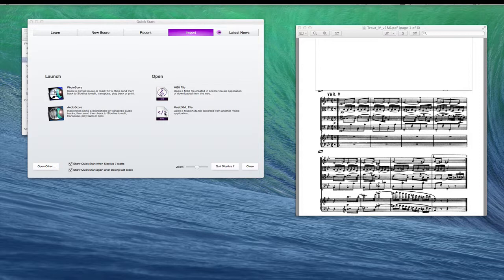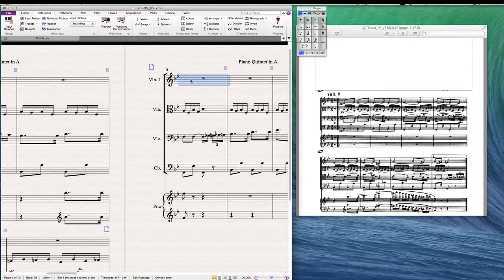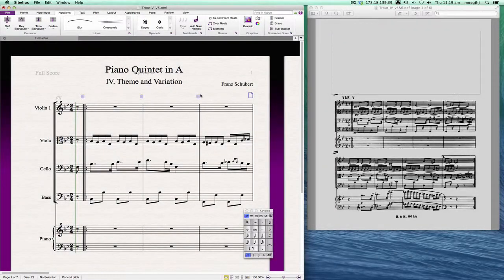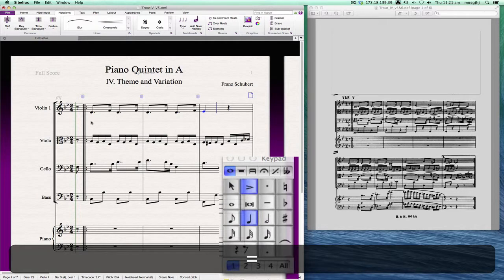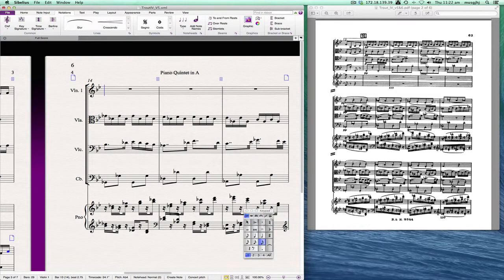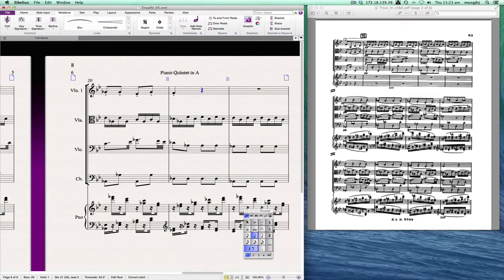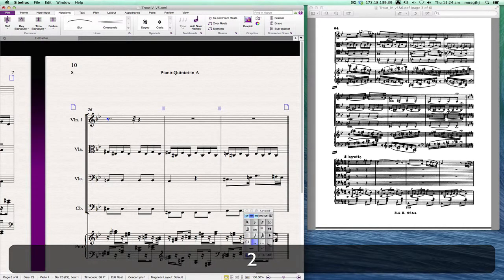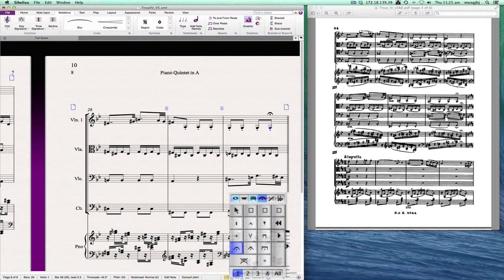Sibelius 7: A Complete Project part 1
Here's a complete project from start to finish that includes many of the things that most people need to do.

MCM Tutorial 10.